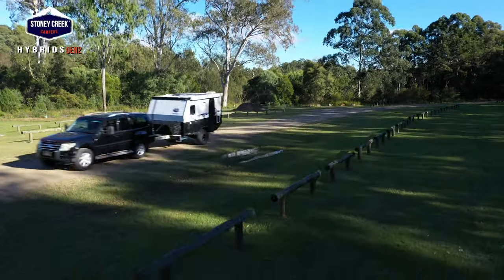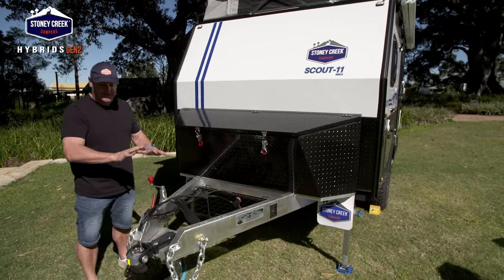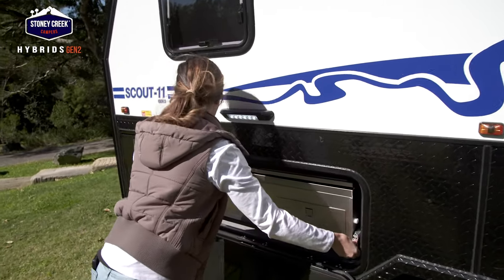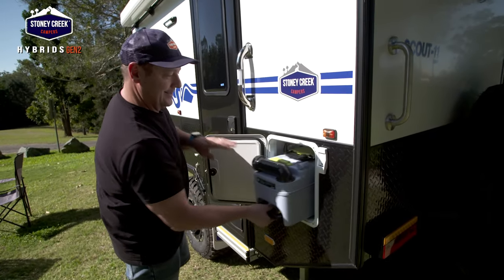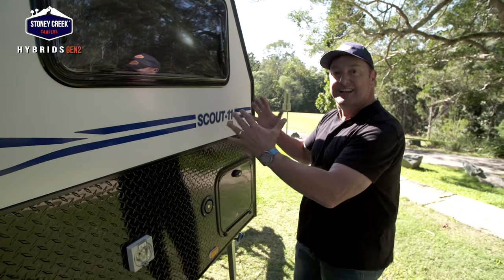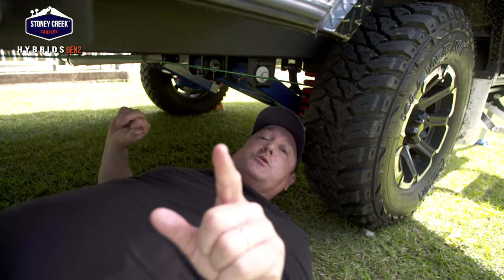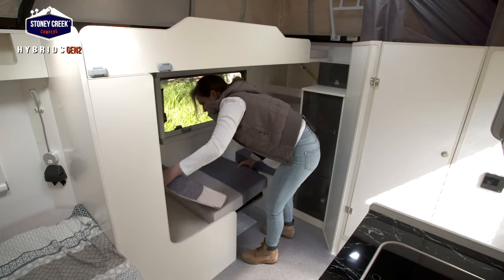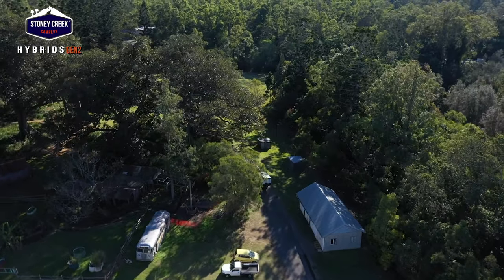Stoney Creek Campers Scout 11 - Episode Four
Scott Hillier and Olivia Degn show us through the Stoney Creek Campers Scout-11 Hybrid Caravan.